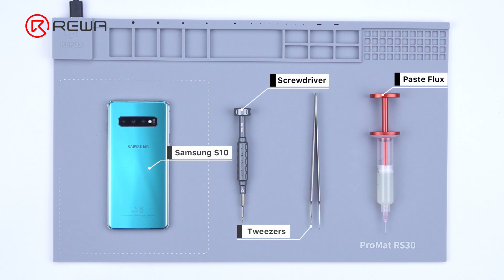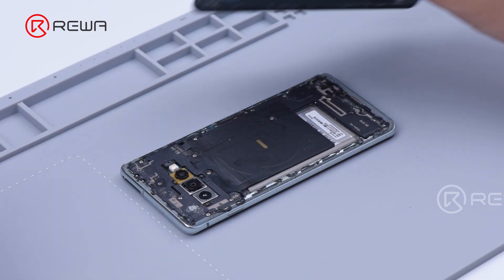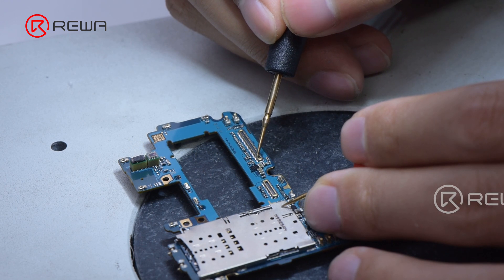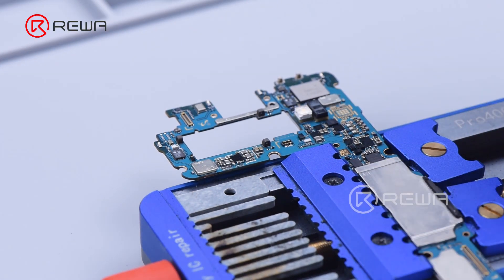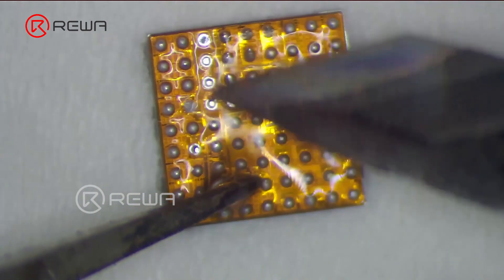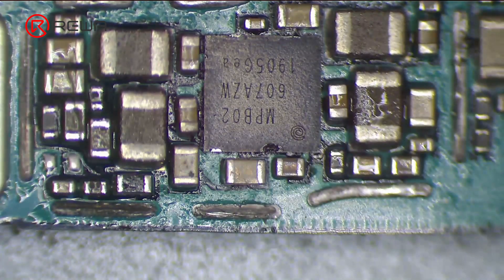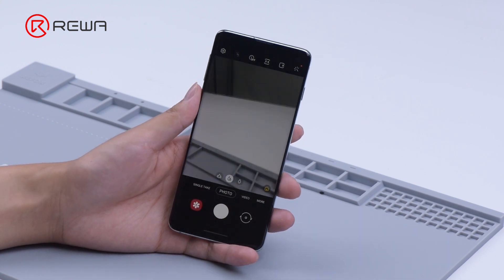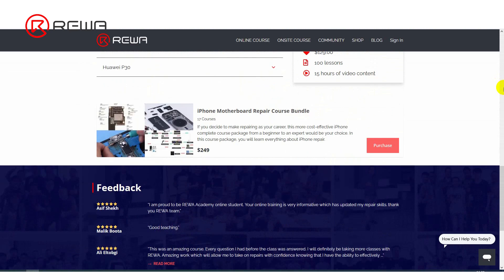How to Fix Samsung S10 Camera Not Working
Today we will share how to fix Samsung S10 camera not working. As the camera has been replaced before and the problem still exists, we check the connector of the camera and the diode value of one pin turns out to be abnormal. Through the boardview software, we find the power IC supplies power to the camera. A power IC replacement finally helps us solve the problem.